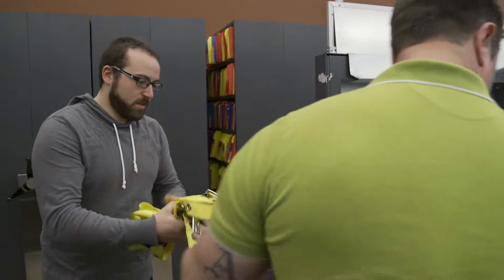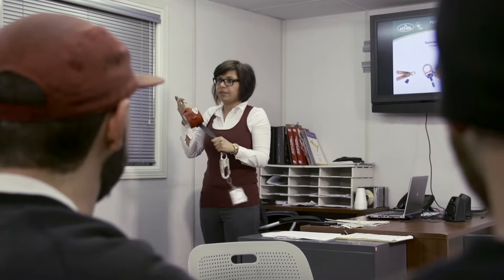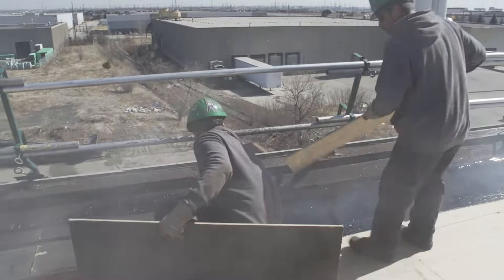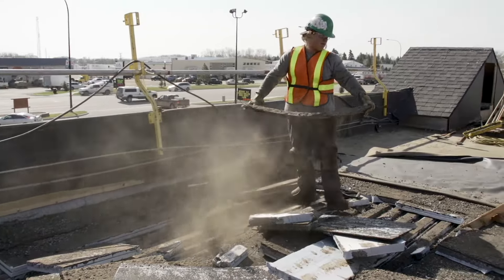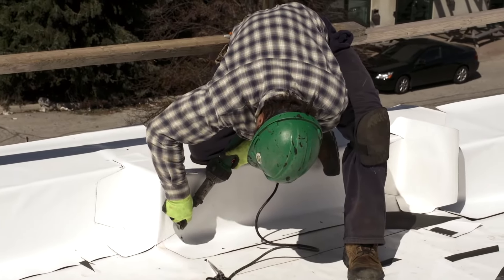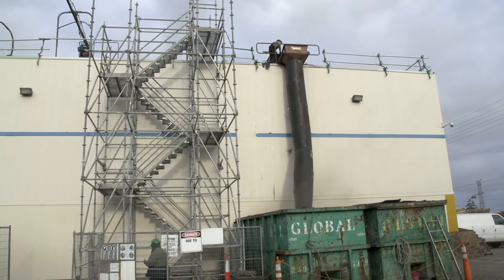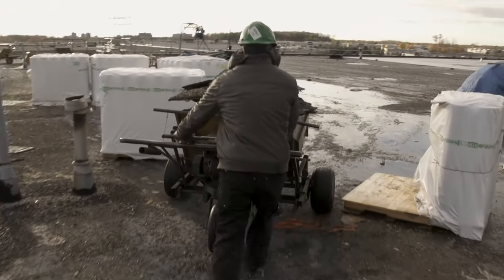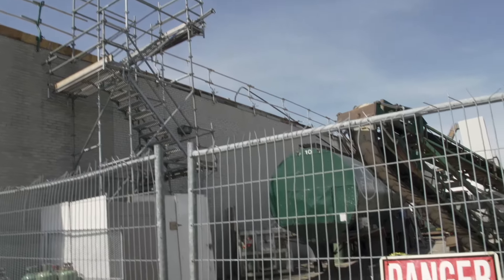Day In The Life Of A Roofer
Interested in having a career as a Roofer at the Flynn Group of Companies? Check out this realistic job preview going through the Day in the Life of a Roofer. and for current openings in your area, be sure